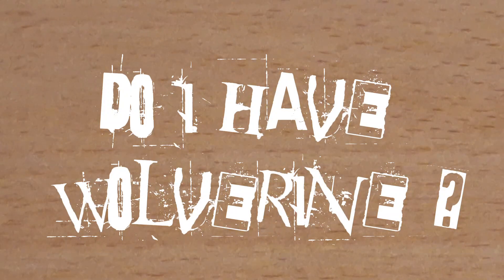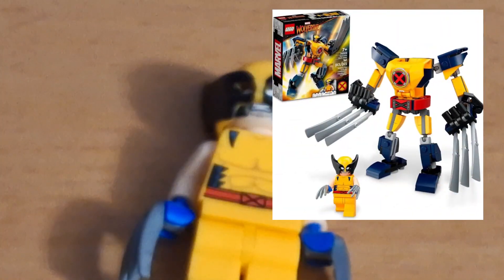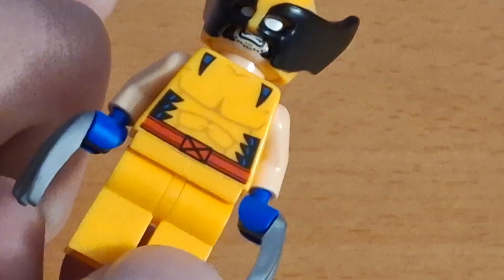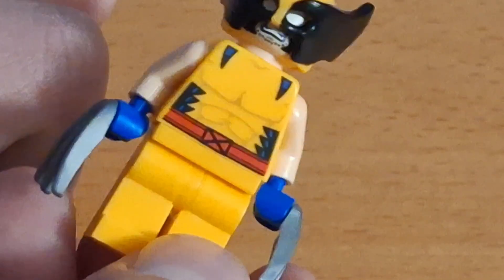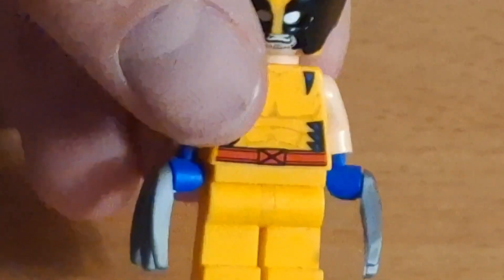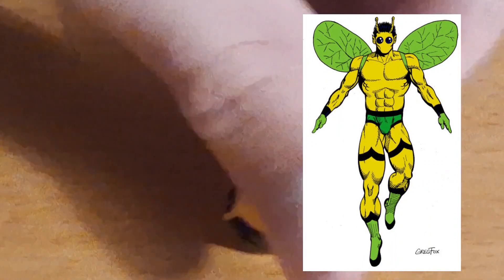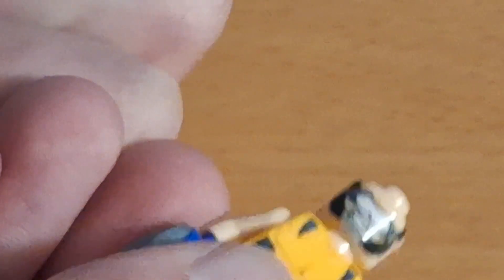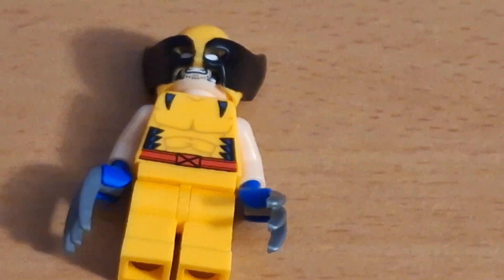Do I Own Wolverine?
Do I Own Wolverine? Well yes, in fact I own A Wolverine. I don't know what to put here. Enjoy!